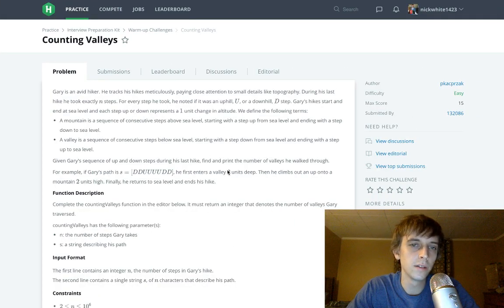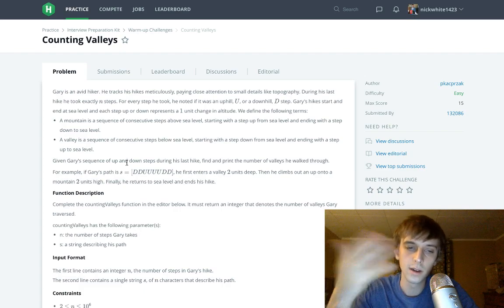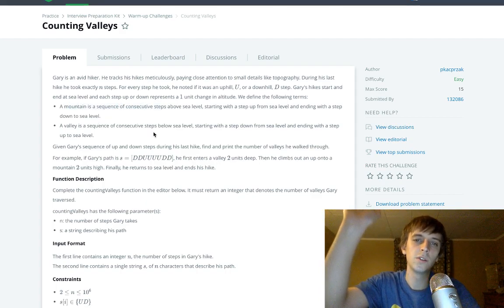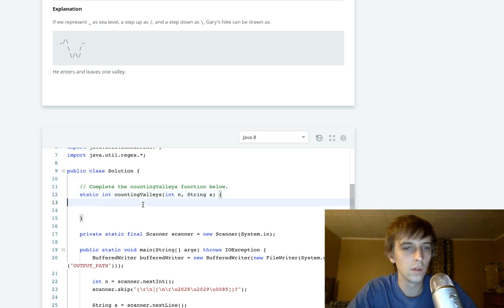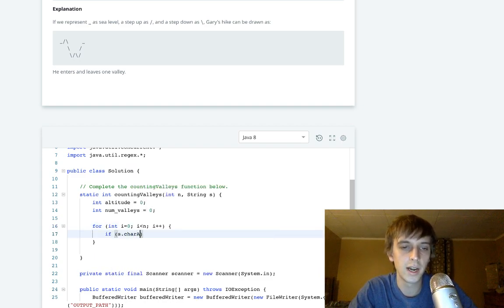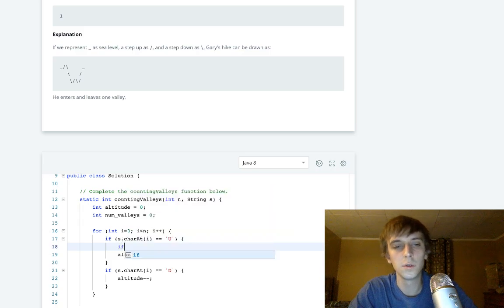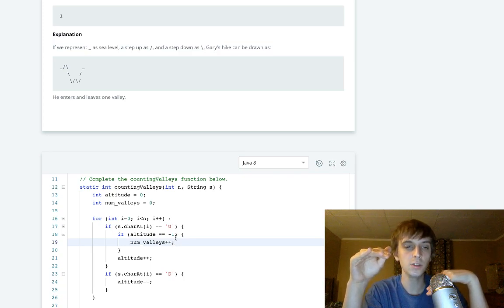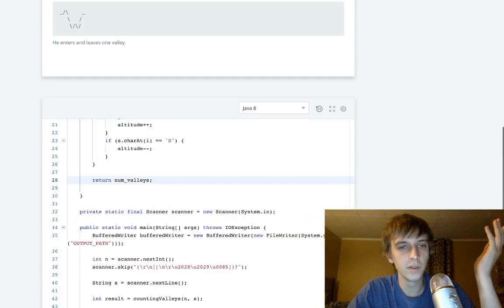HackerRank Counting Valleys Solution Explained - Java